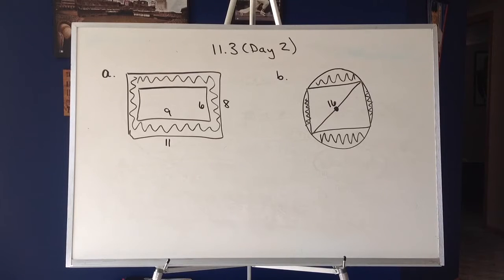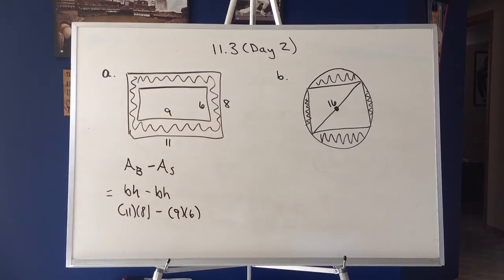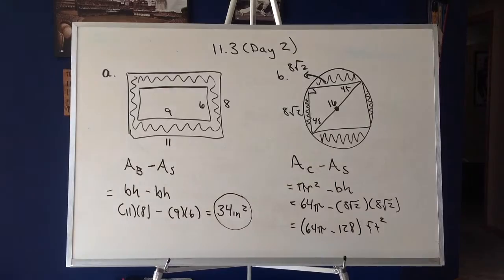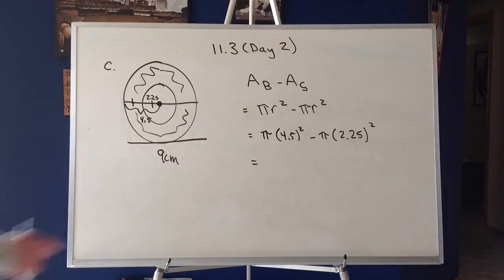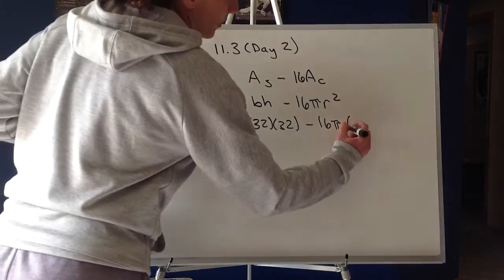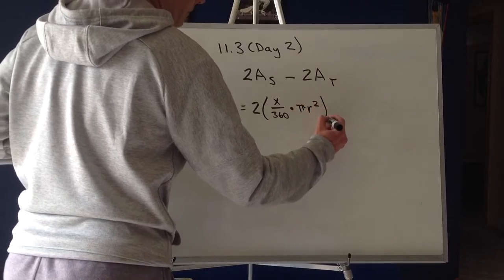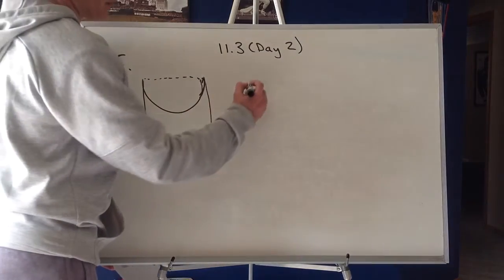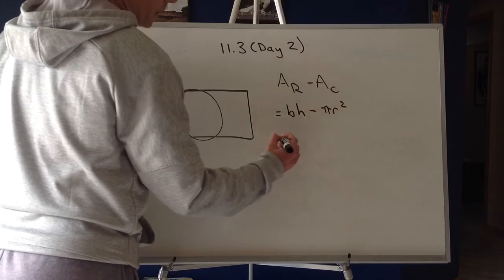11.3 Day 2